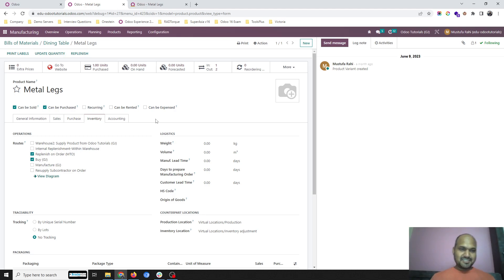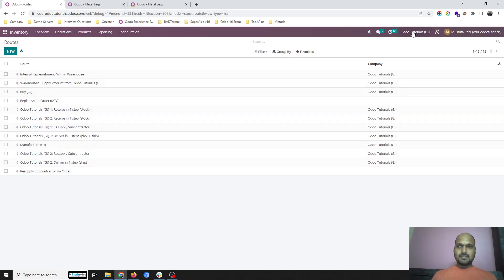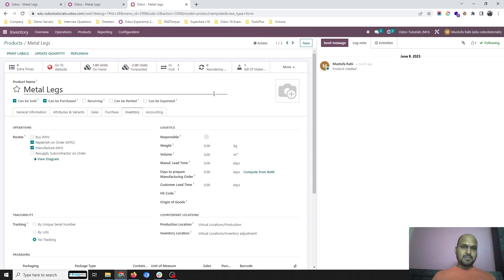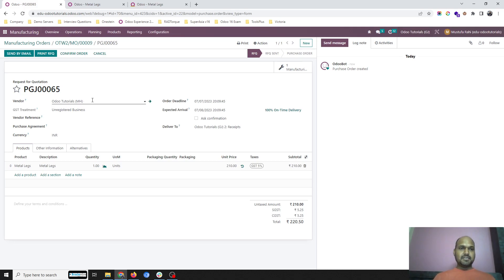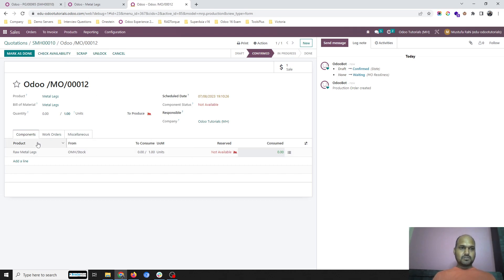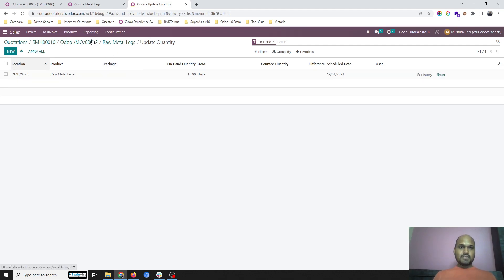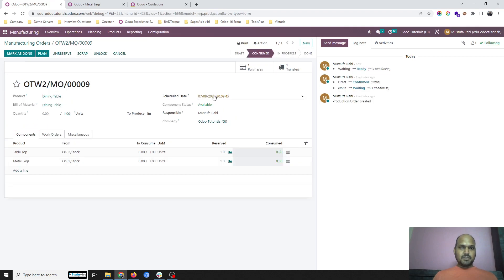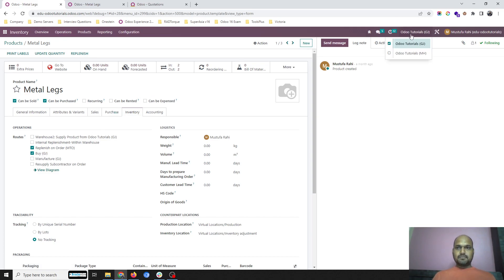How to setup Multi Company Separate Route on same product for Manufacture and Buy with MTO in odoo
odoo is very flexible ERP application where you can use its configuration to manage your multi company business under same database with different operations on same products.

In this video you can learn how same product for one company can be a purchase from second company and same product in second company need to manufacture with MTO route. Here, we have created separate route and give company domain so operations can be separated and Buy and Manufacture operations can run per company on same product.